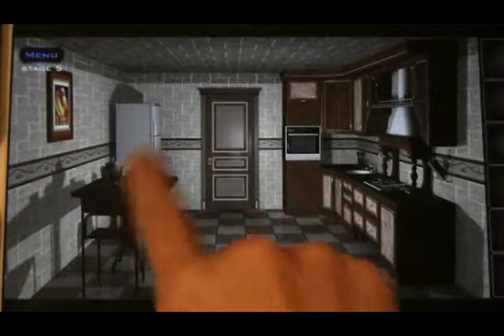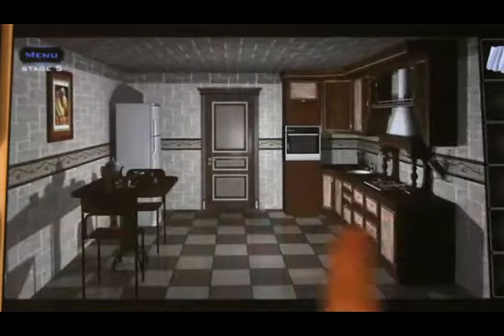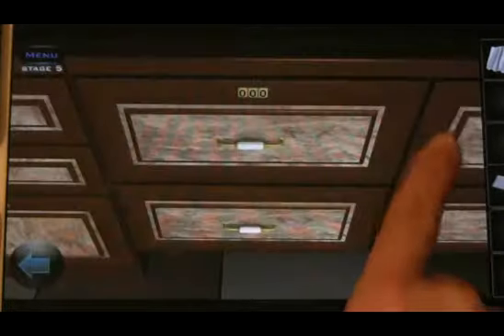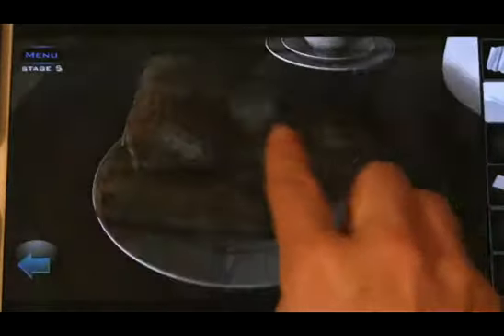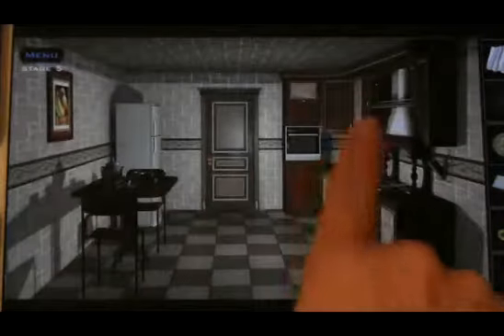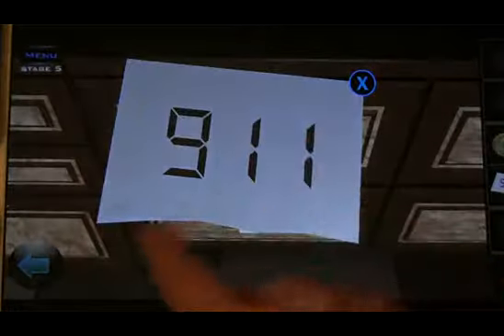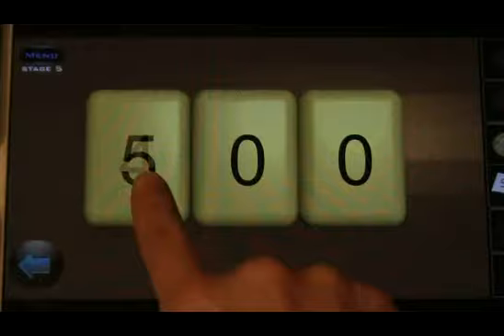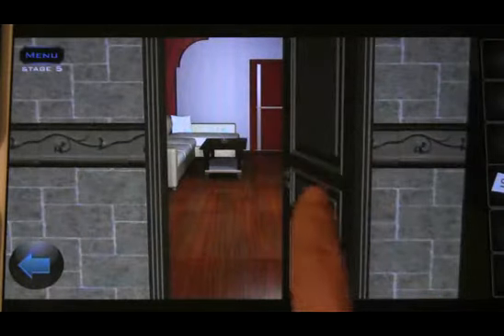Let's Escape Level 5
A step by step walk through of the game Let's Escape Level 5